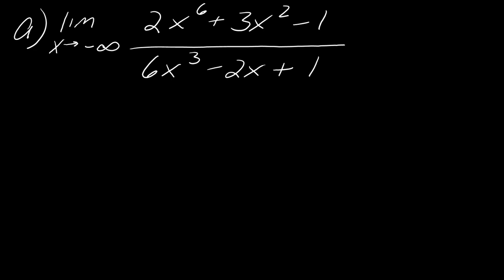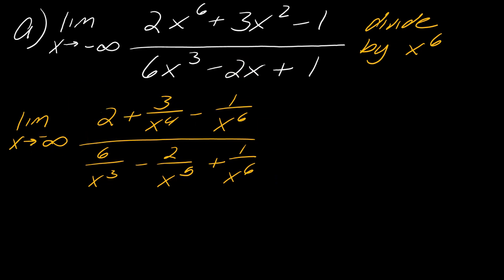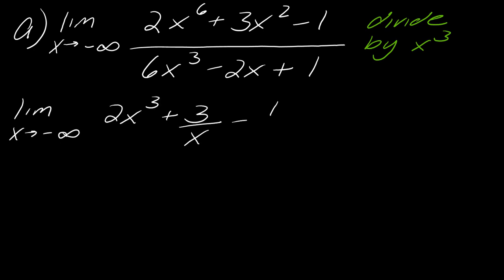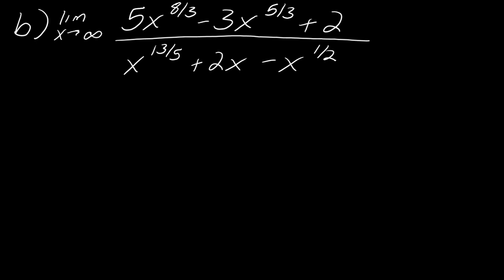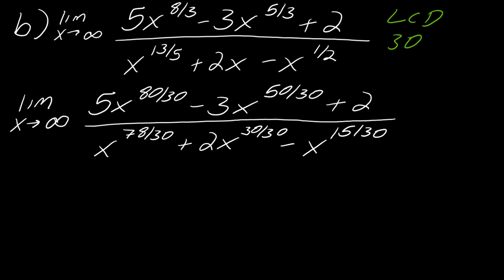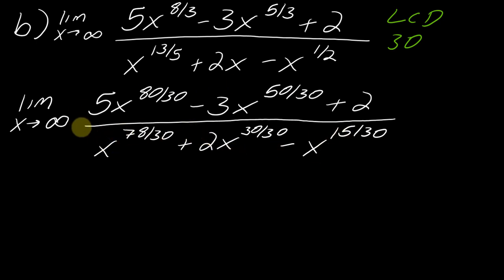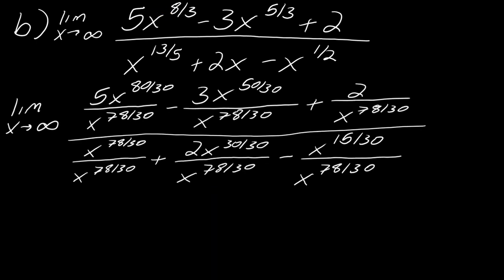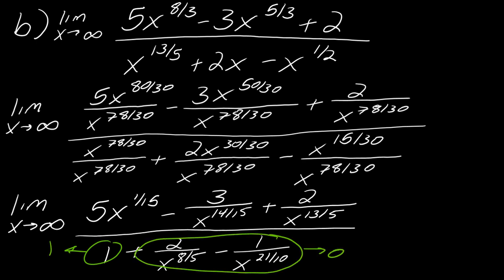Examples: Limits as x Approaches Infinity (Harder)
Examples of harder limits as x approaches infinity

Quick References
0:00 Two harder limits as x approaches infinity
0:18 Evaluate the limit as x approaches negative infinity of (2x^6 + 3x^2 - 1)/(6x^3 - 2x + 1)
0:48 What goes wrong if you divide by x^6
1:37 Divide by the highest power in the denominator instead
2:07 After dividing by x^3, only 2x^3 survives
2:39 A negative number cubed stays negative: the limit is negative infinity
2:55 Evaluate the limit as x approaches infinity of (5x^(8/3) - 3x^(5/3) + 2)/(x^(13/5) + 2x - x^(1/2))
3:26 Rewriting every exponent with a denominator of 30
4:16 Dividing by the highest power in the denominator, x^(78/30)
5:05 Simplifying the exponents after the subtraction
5:53 Which pieces go to 1 and which go to 0
6:24 The surviving term goes to positive infinity